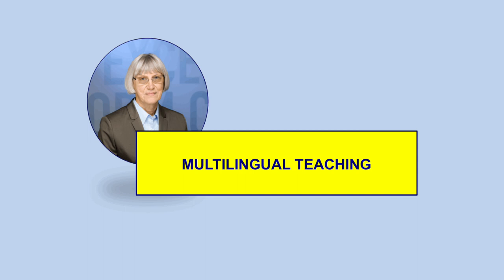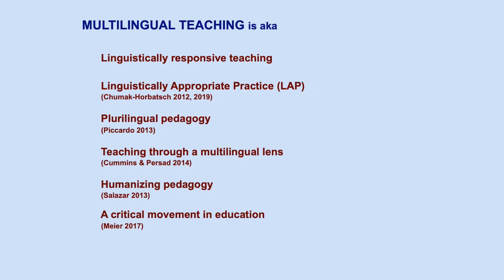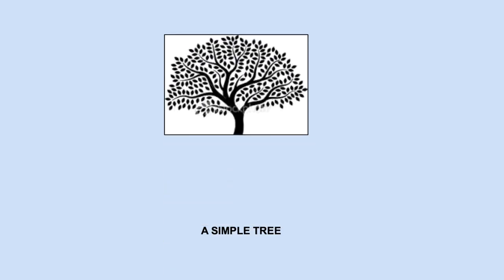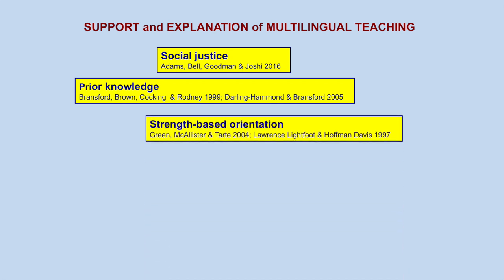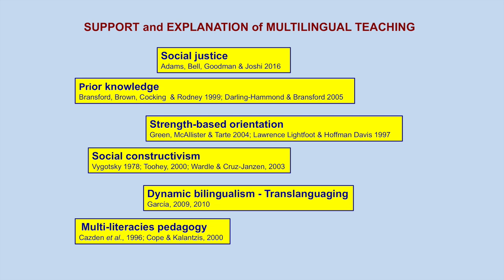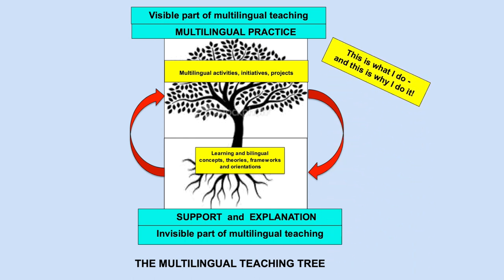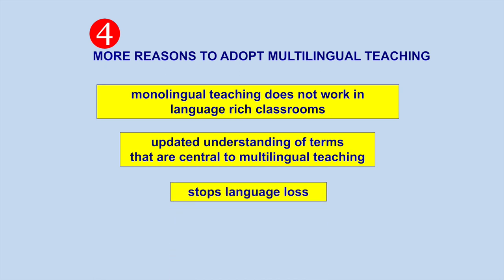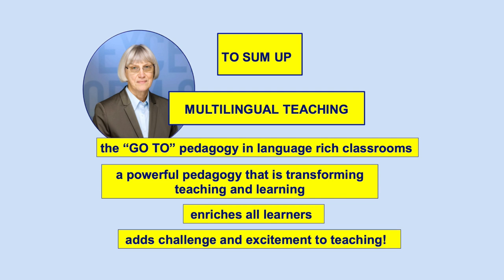Multilingual Teaching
In this video, Dr. Roma Chumak-Horbatsch explains multilingual teaching, a pedagogy that is gaining in momentum and popularity worldwide. An educational response to changing school populations and the increase of language-rich classrooms, this inclusive pedagogy invites teachers to retool their instructional practice and teach through a “multilingual lens”. Supported by numerous learning and bilingual theories, multilingual teaching transforms teaching and learning and enriches all learners. Described as the “go to” pedagogy of the 21st century, multilingual teaching adds challenge and excitement to teaching!